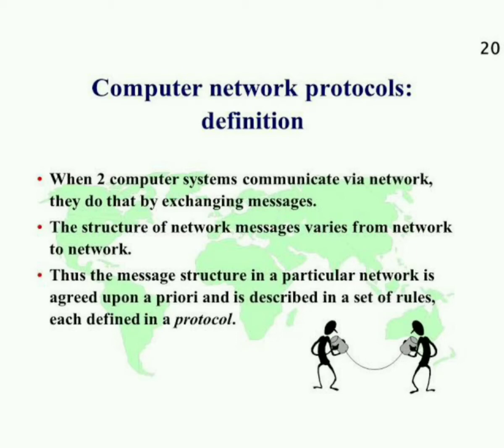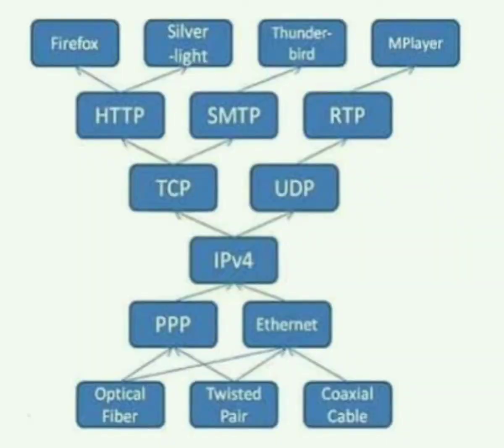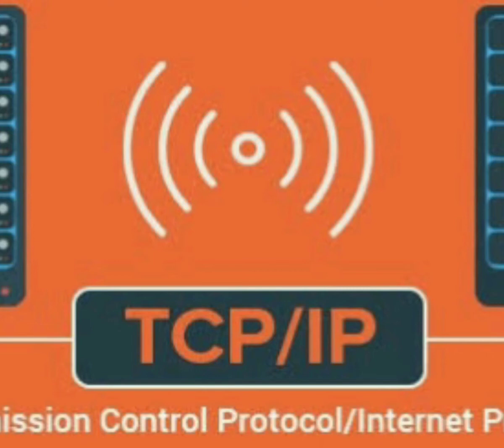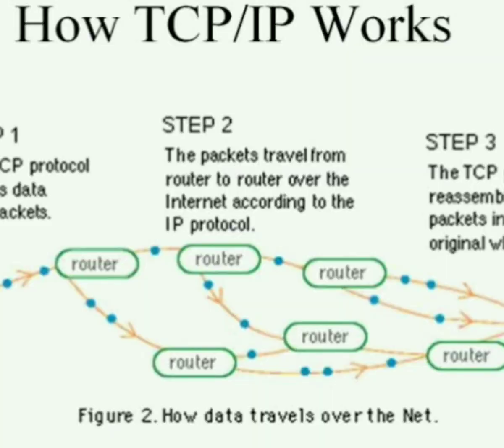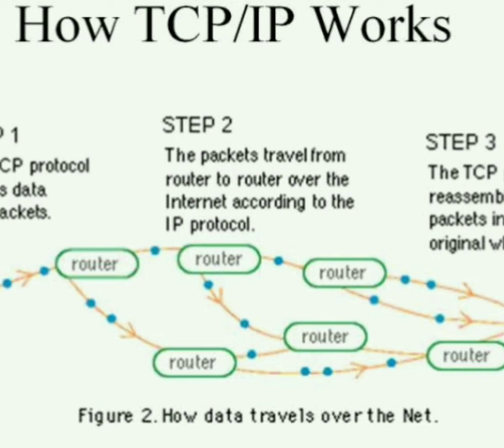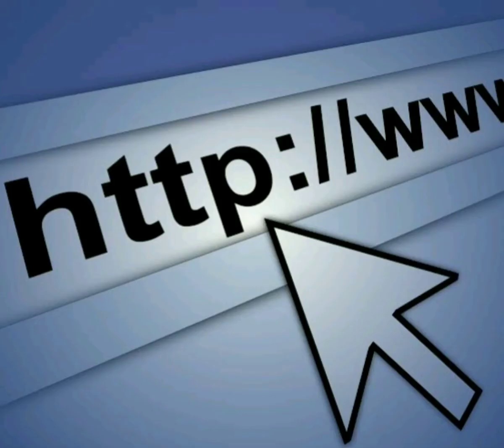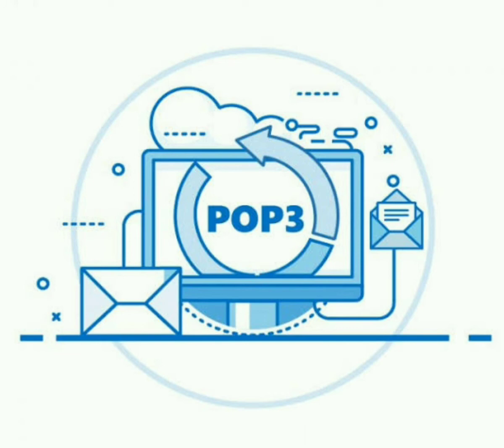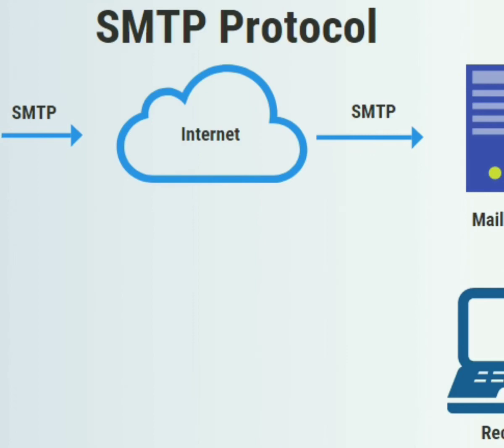Class 12-Computer Science-Computer networks-Types of protocols